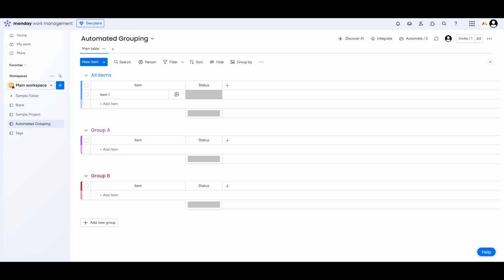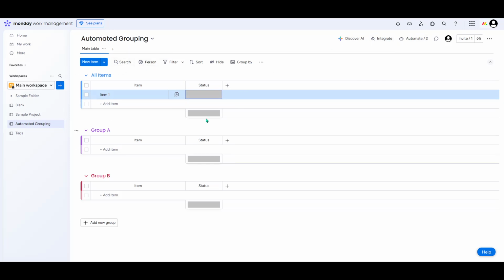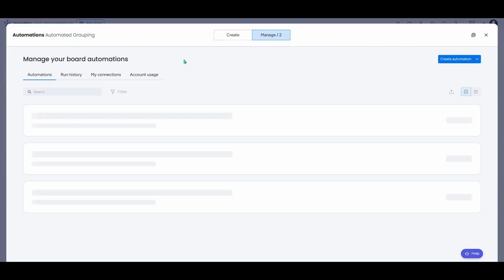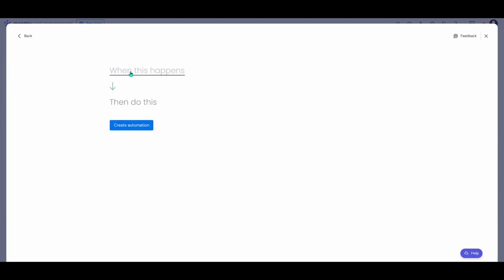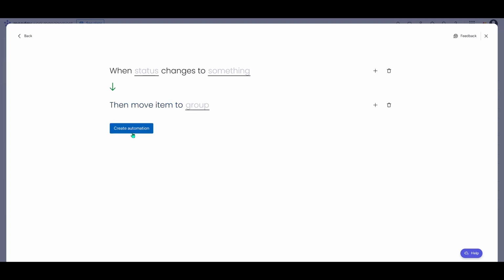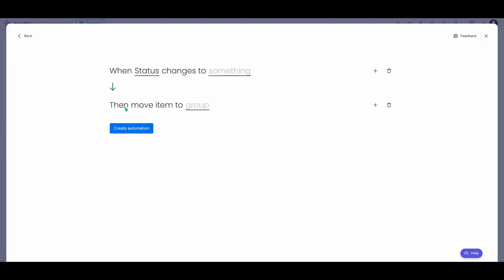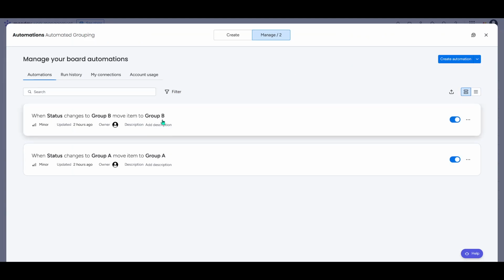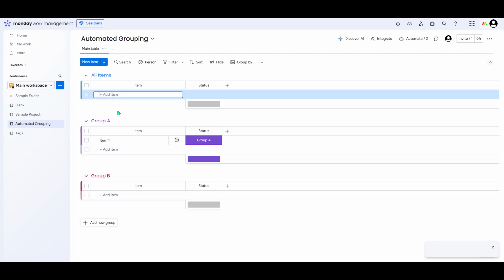How to Move Items to Groups with Automations in monday.com (2025 Workflow Tutorial)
In this video, I’ll show you how to automatically move items to different groups in monday.com using built-in automation recipes. Perfect for organizing tasks by status, phase, or priority—no manual sorting needed!